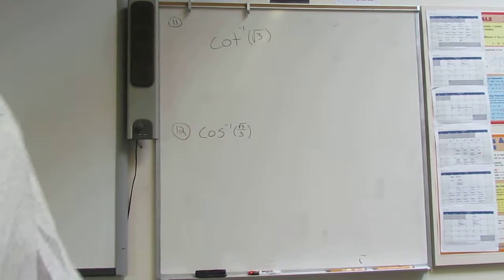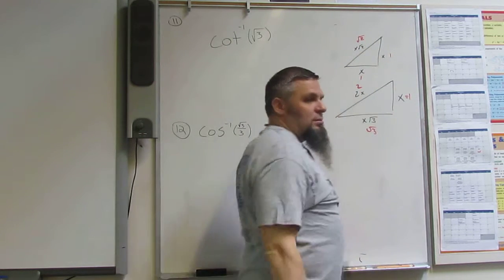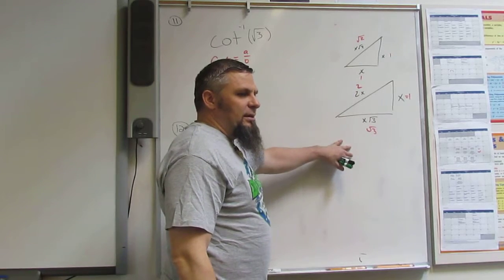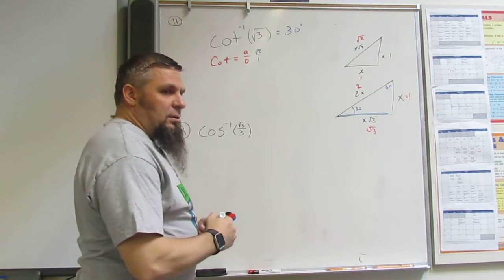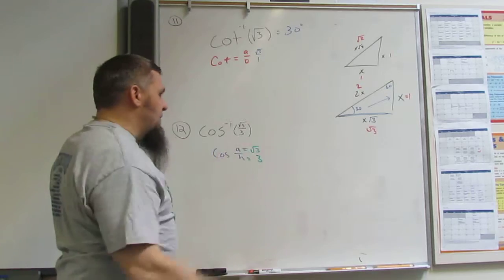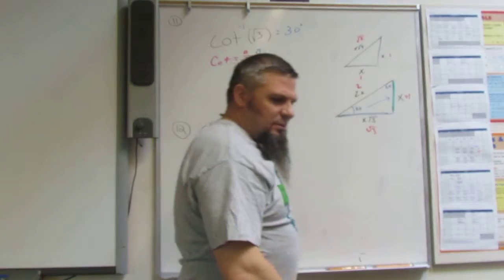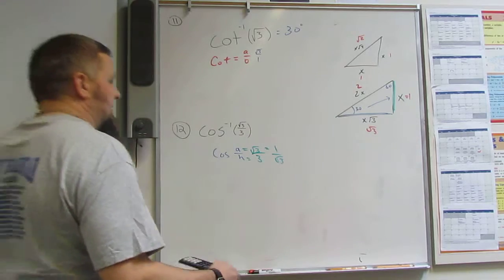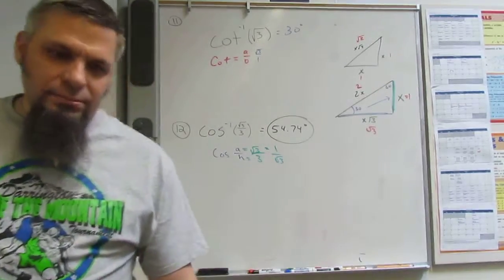MTS Alg2 Ch10 Big Quiz Q11 12